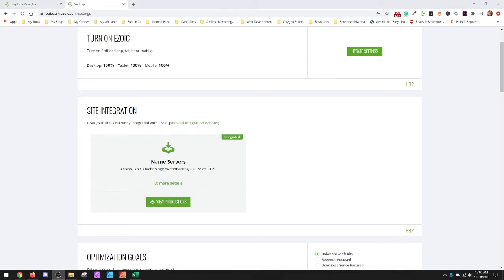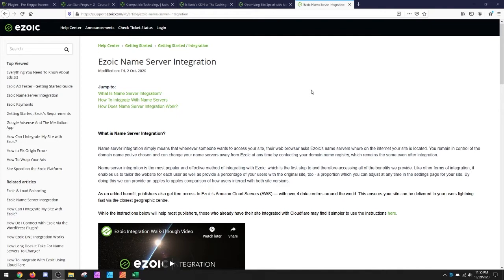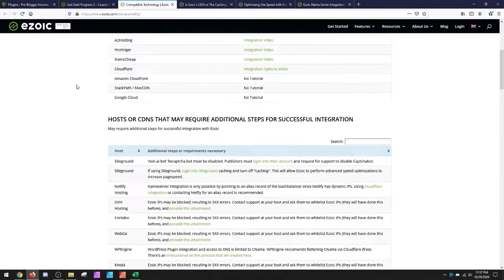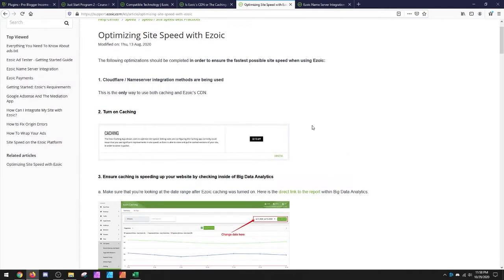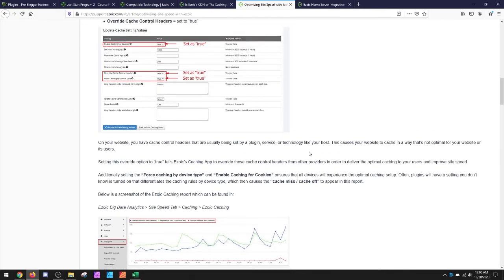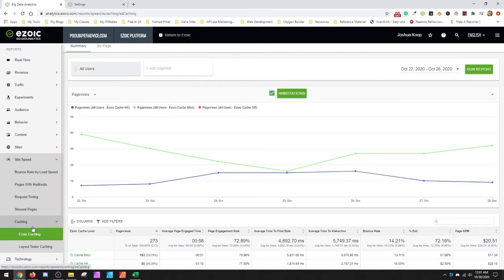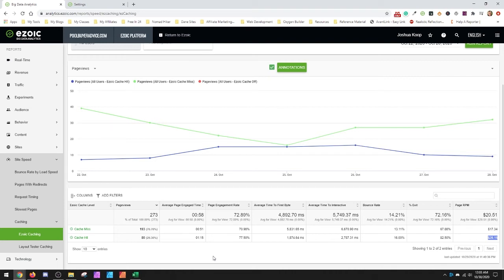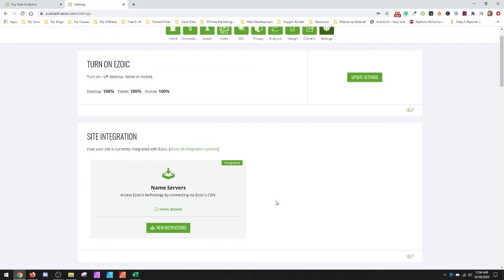Ezoic Nameserver Integration - Blazing or Bumbling? Why The Ezoic Plugin Can't Win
Contents:
0:00 Intro
0:19 Why Nameserver over Plugin
3:09 Known Compatibility Issues With Hosts and Plugins
4:35 Ezoic Cache Hits and Misses And Overall Speed
7:50 Big Data Analytics on Real Site